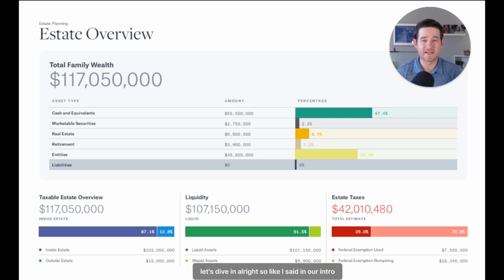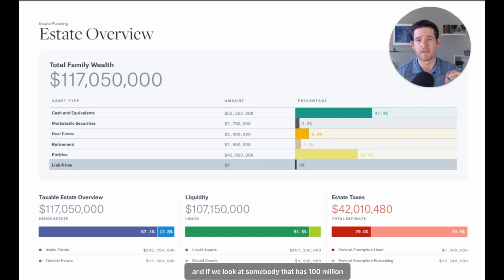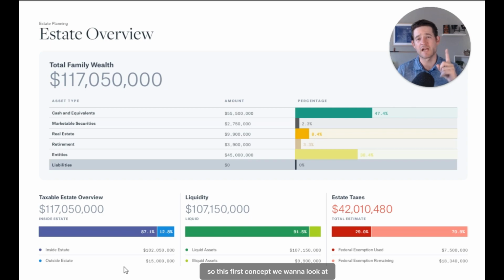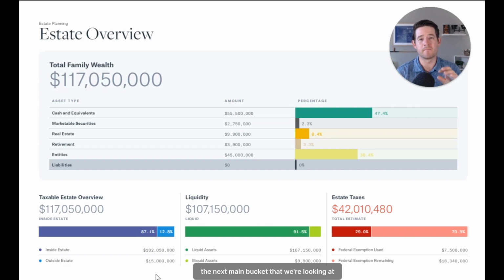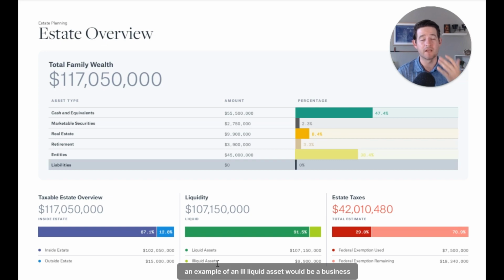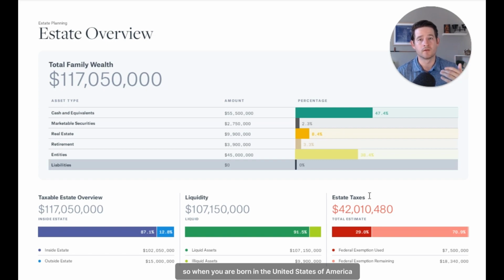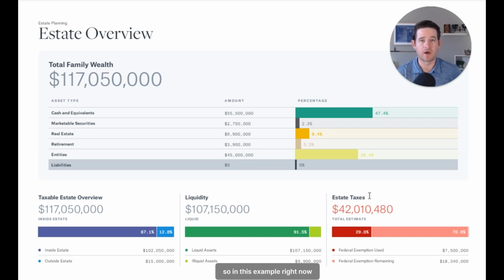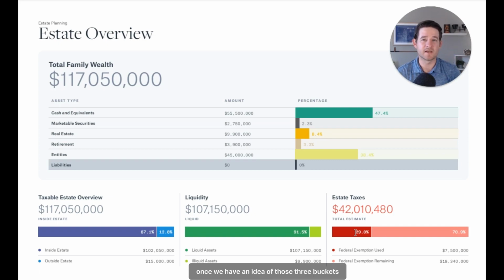Estate Planning for a $100,000,000 Business Owner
In this video, we are going to break down the key decision points for estate planning for a business owner.

We are going to break down these three concerns.

Why your liquidity matter?
How to know if you have a taxable estate?
How much will the next generation owe in taxes?

Planning today will help you eliminate headaches in the future.